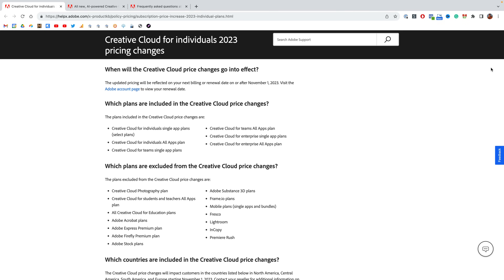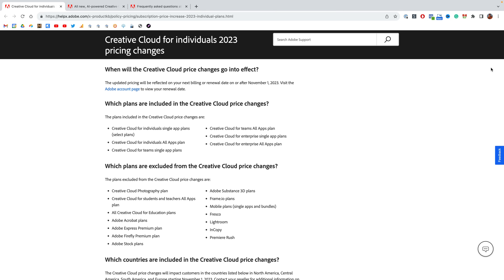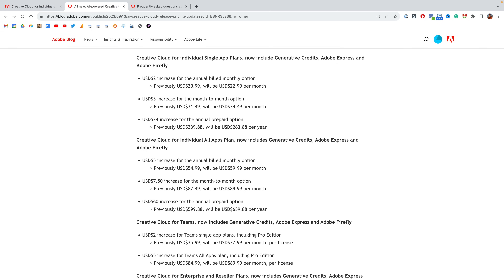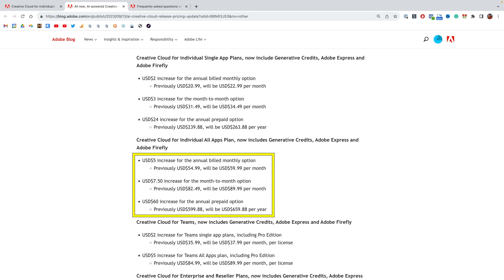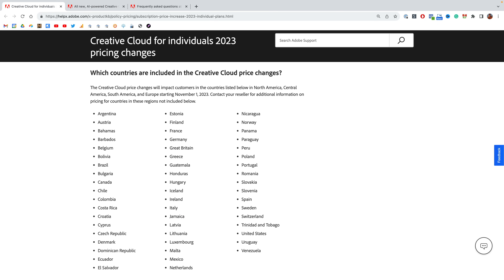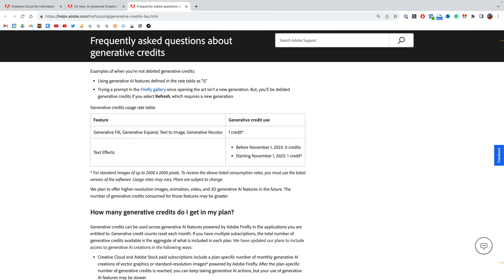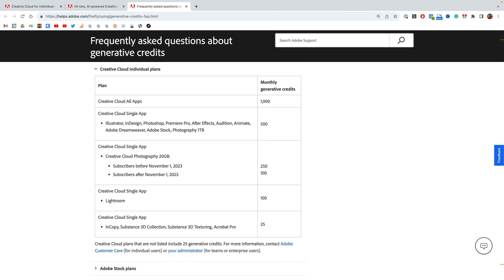Important Adobe PRICING Update and GENERATIVE CREDITS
🚨 NEW COURSE: Lightroom Everywhere is now available!

In addition to the big Photoshop 2024 update that Adobe announced, there are some important changes to how much you'll pay for Creative Cloud, as well as a new Generative Credits system that will determine how often you'll be able to use Generative Expand, Generative Fill, and Adobe Firefly. I've broken down all the key points here.